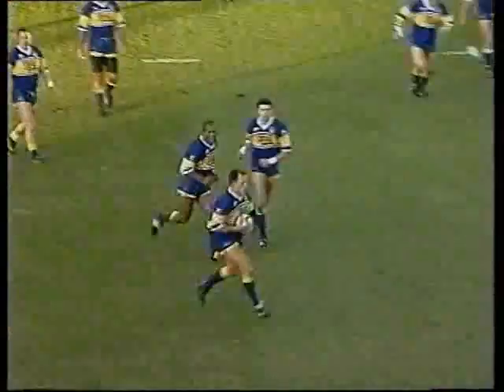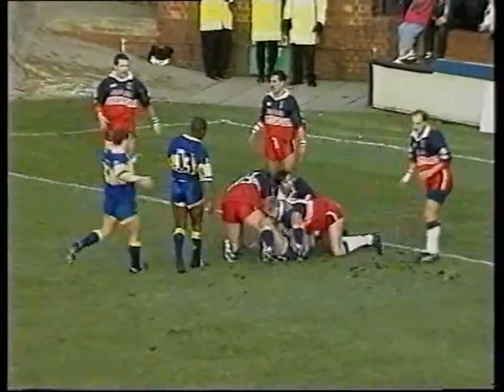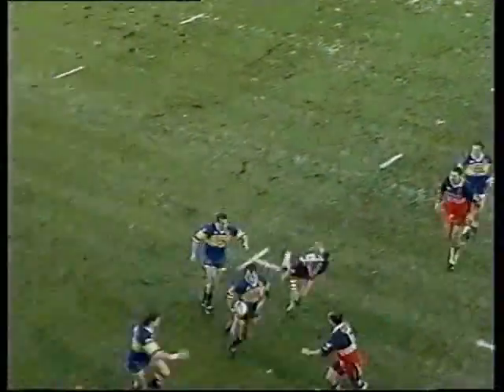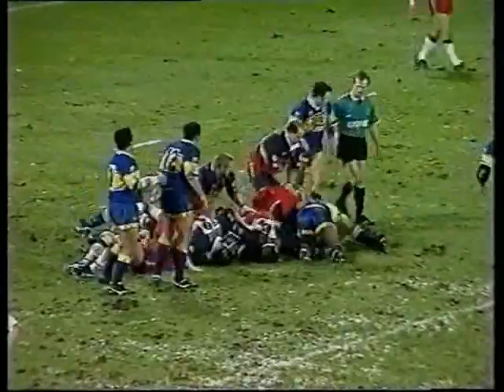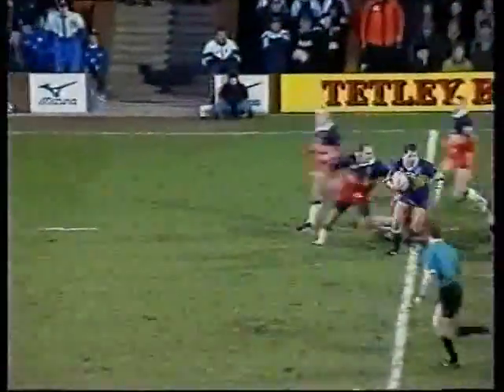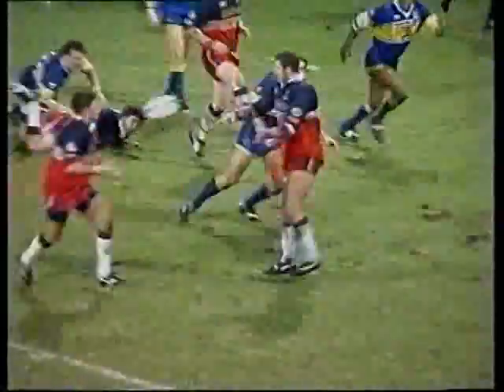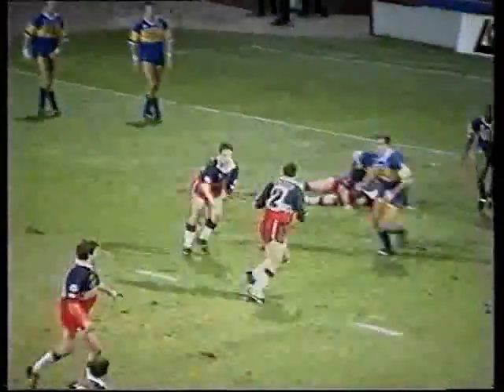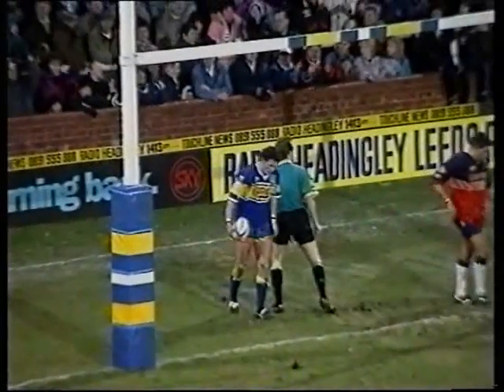Leeds 42 vs Halifax 14 (1995)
Stones Bitter Championship: 1/1/95